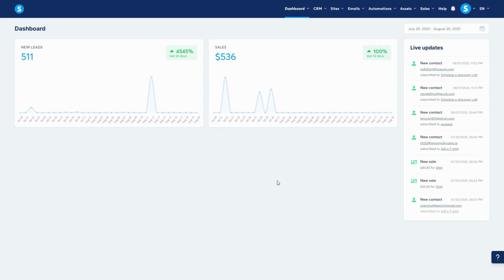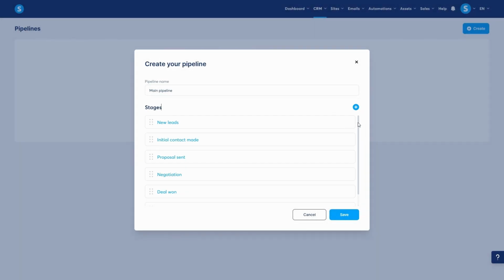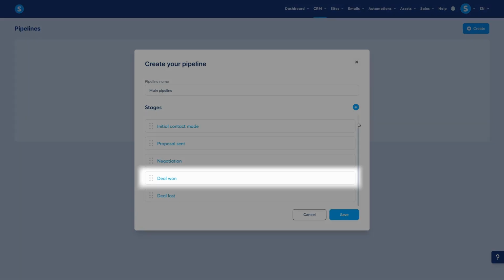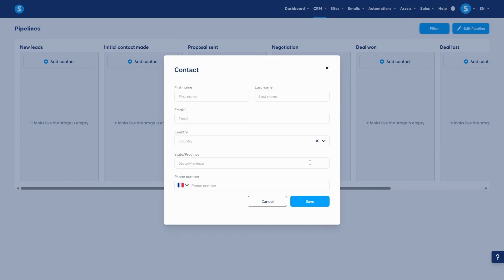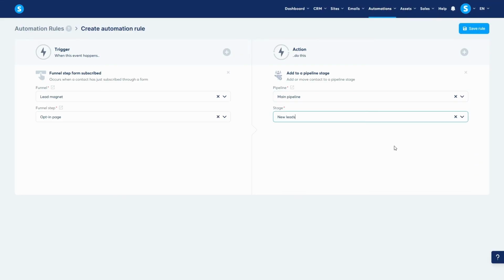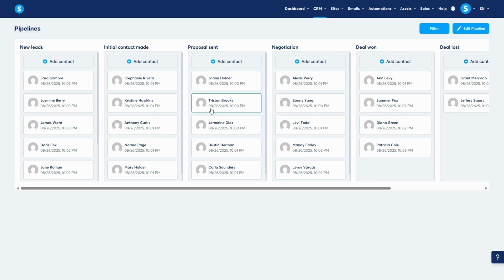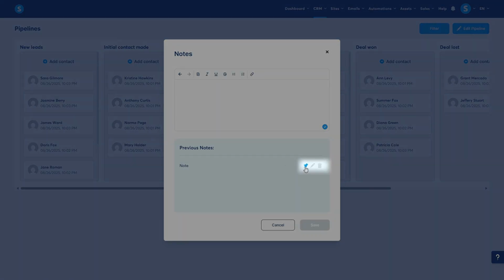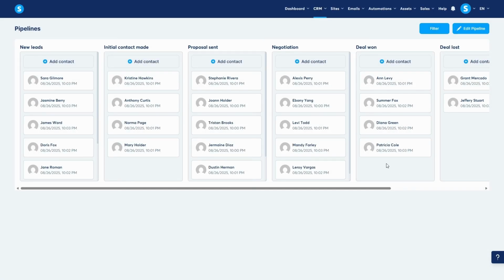Mastering systeme.io: How to manage your clients with pipelines (Video 16)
Streamline your sales process and never lose track of a lead again! This tutorial is a deep dive into the powerful CRM pipeline feature in systeme.io, designed to help you visually manage your clients and sales opportunities from initial contact to a closed deal.

If you sell high-ticket services, coaching, or any product that requires a multistep sales journey, this tool is essential. We'll show you how to build a customized pipeline that mirrors your exact sales process, allowing you and your team to see the status of every prospect at a glance and know exactly what needs to be done next.

By combining a visual workflow with powerful automation, the CRM pipeline in systeme.io simplifies your sales process, keeps your team organized, and helps you close more deals. Let's get started!

What you'll learn in this tutorial:

✅ Pipeline creation: How to build a new, fully customized sales pipeline from scratch in just a few minutes.

✅ Customizable sales stages: Learn how to add, rename, reorder, and delete stages to perfectly match your unique sales cycle (e.g., New Leads, Proposal Sent, Negotiation, Deal Won/Lost).

✅ Adding leads to your pipeline: Discover the two ways to populate your pipeline:
🔹 Manually: Quickly add new or existing contacts to any stage.
🔹 Automatically: Create automation rules to add contacts to a specific stage based on triggers like a form subscription or a new purchase.

✅ Visual workflow management: See the intuitive drag-and-drop interface in action, allowing you to easily move leads from one stage to the next as they progress through your sales process.

✅ Contact management: Learn how to add and manage detailed notes for each contact directly within the pipeline, ensuring you and your team always have the latest information at your fingertips.

✅ Automation examples: See practical examples of how to use automation rules to automatically add new leads to the first stage of your pipeline or move customers to the “Deal Won” stage after a purchase.

⏰ Timestamps:
00:00 - Intro
00:27 - Create a new sales pipeline
00:50 - Customize your pipeline stages
01:50 - Manually add contacts to your pipeline (manual vs. automatic)
02:15 - Automatically add contacts with automation rules
03:10 - Manage leads with the drag-and-drop interface
03:26 - Add & manage notes for your contacts